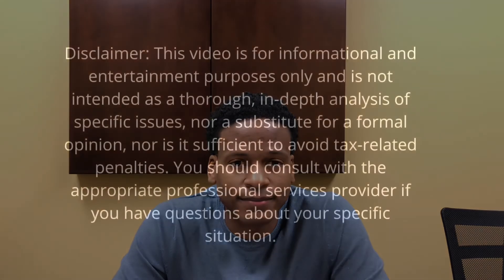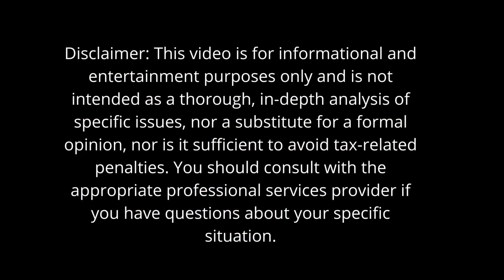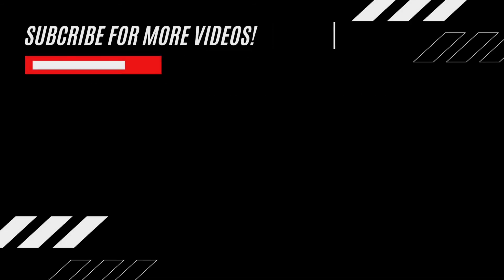What is BOC-3? | Don't Overpay For It! | Trucking Business | Operating Authority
What is boc3? Why do i need a boc-3? How do I get a boc-3 filing? I answer these boc 3 questions and others in this trucking business video.

RTS Financial [Factoring & Fuel Card]:
Same Day Funding, No ACH or Invoice Upload Fees,
Fuel Discounts, and Access to Truck Care maintenance program

ABOUT ME:
Hey YouTube. I'm Brandon Lindsay, a CPA and former trucking business owner. I make content to help trucking business owners, and I help trucking companies resolve their back tax issues with the IRS.